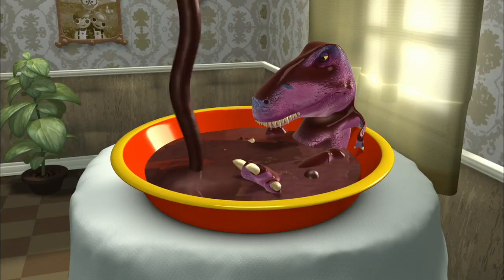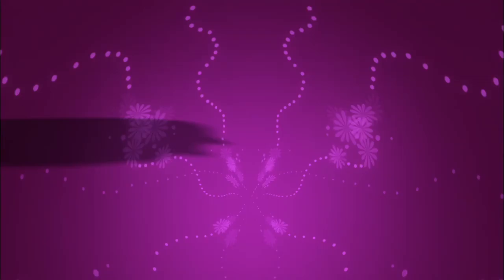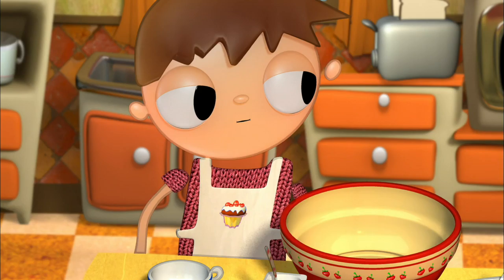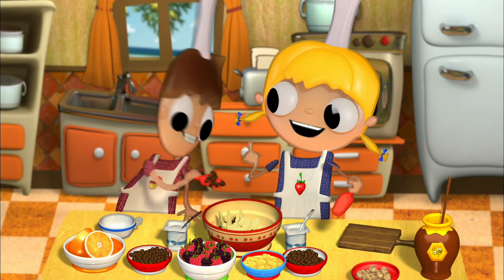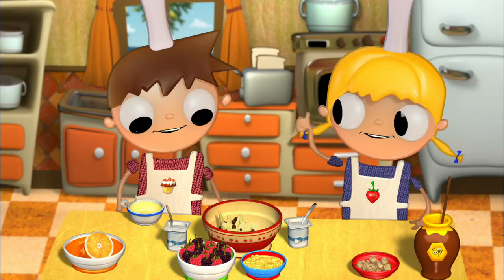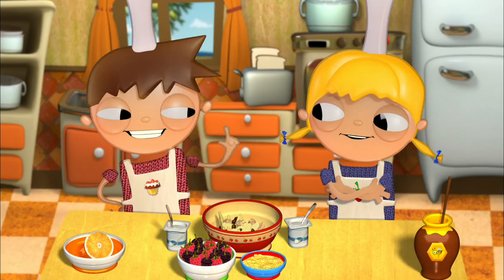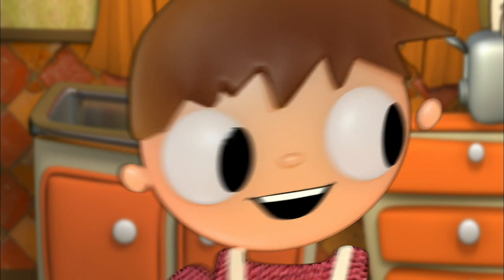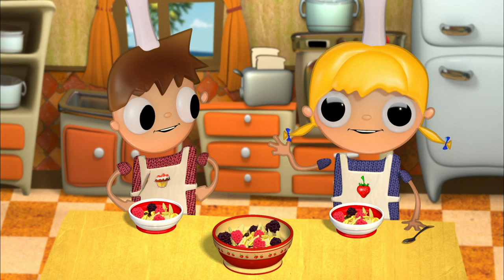How to Make Muesli | Telmo and Tula: Little Cooks | Cocoro TV